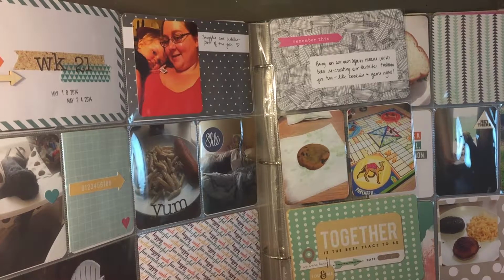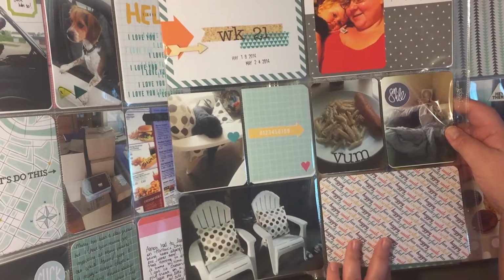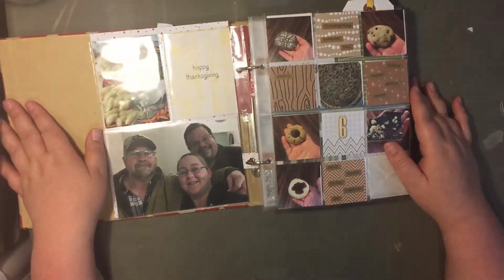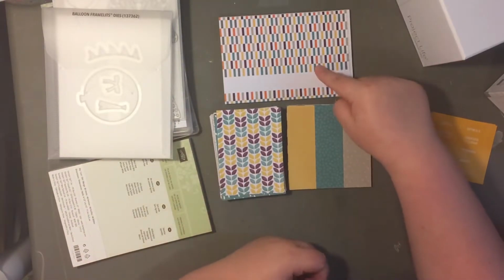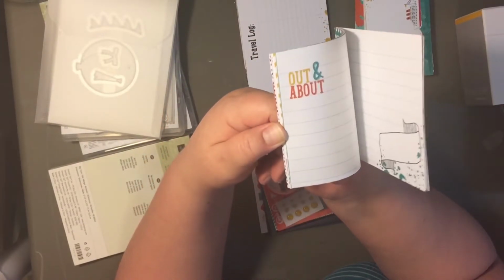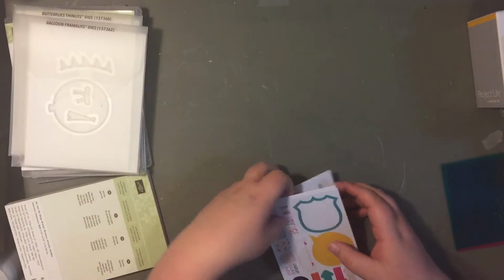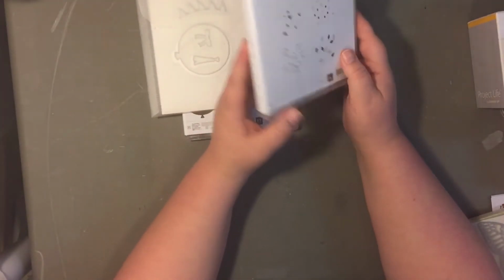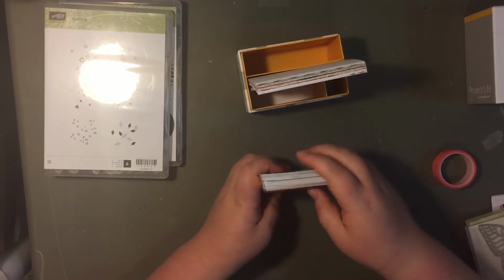Starting Project Life Part 1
To use my favorite Stampin' Up Demonstrator go to Wilma's